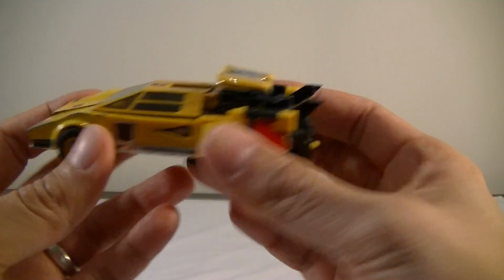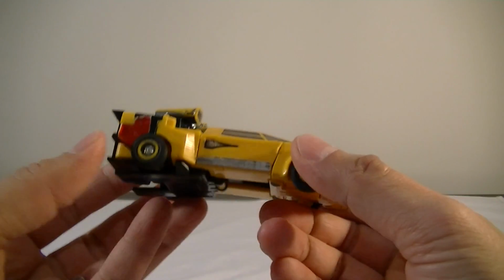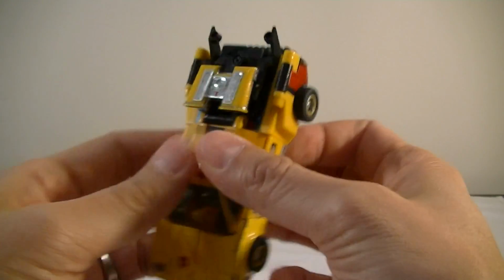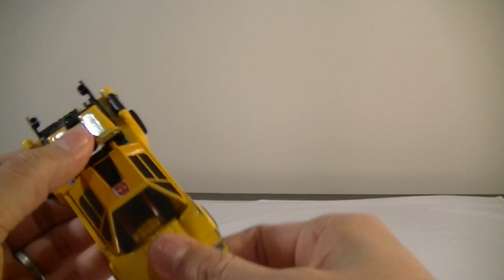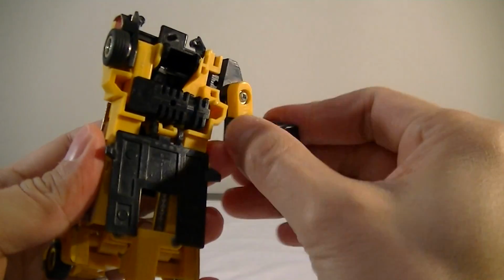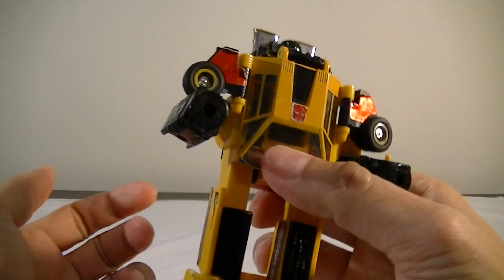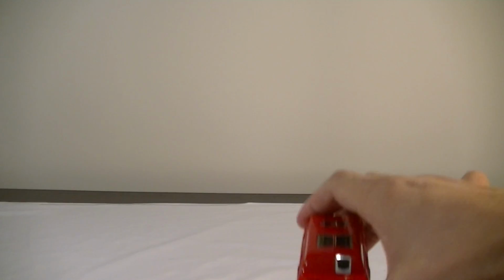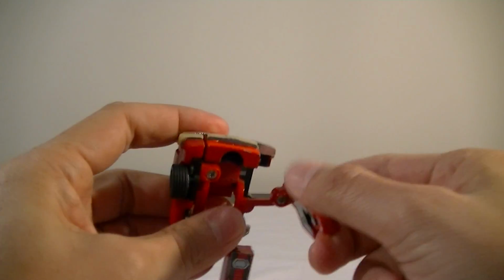Vintage G1 Transformers Retrospective - Prowl, Ironhide, Hound, Sideswipe, Sunstreaker